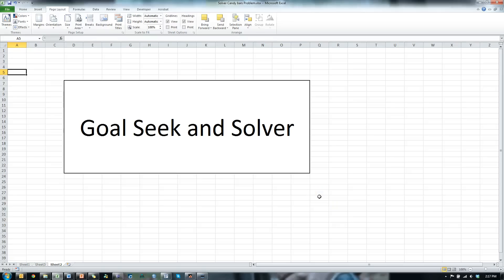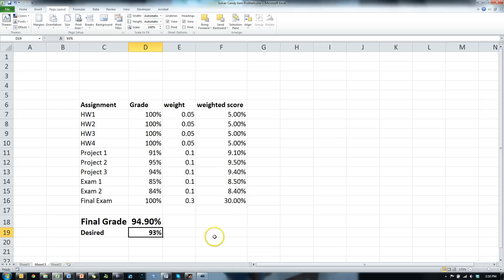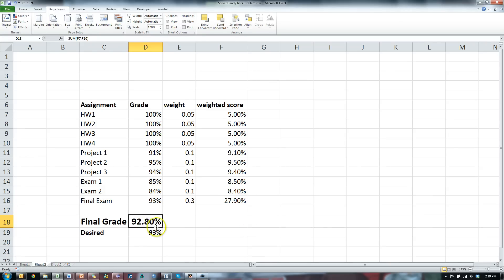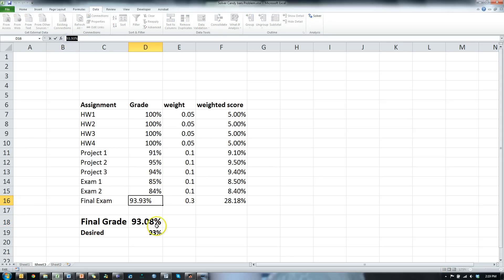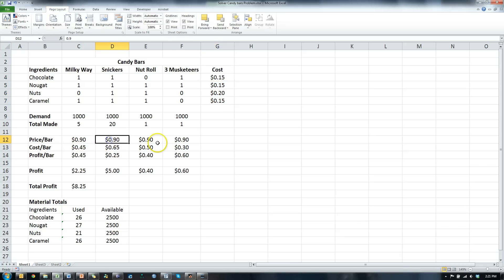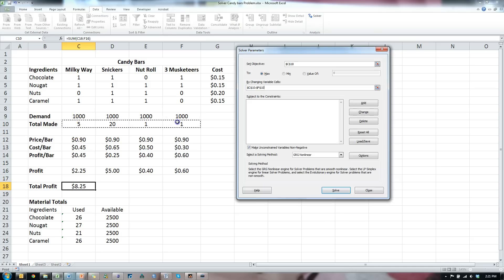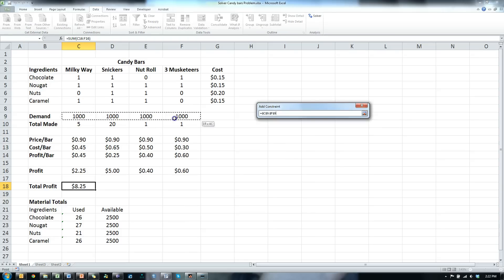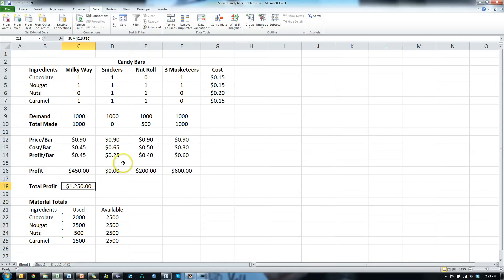Excel Solver and Goal Seek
In this video I exlain and demonstrate Goal Seek and Solver for Excel.